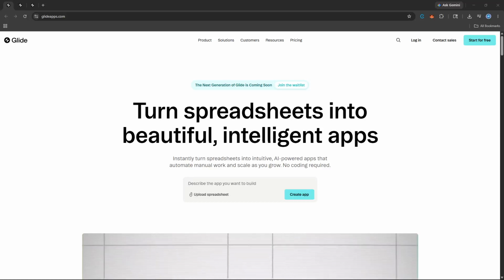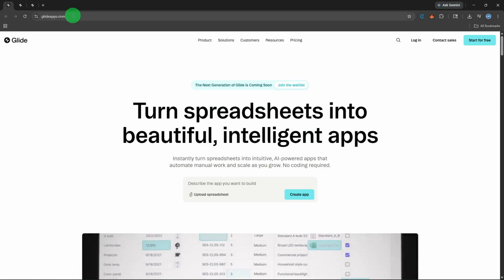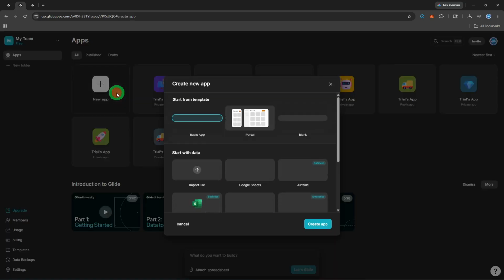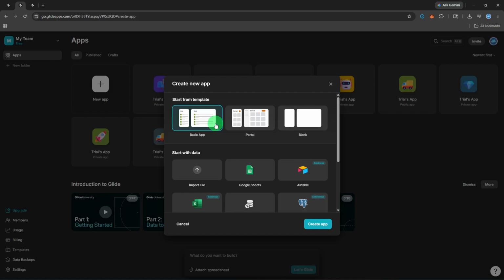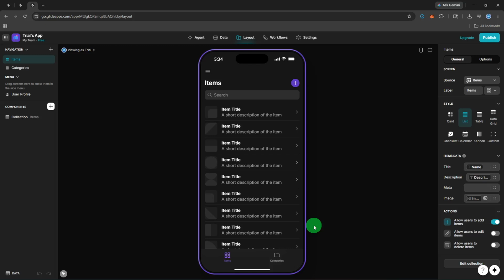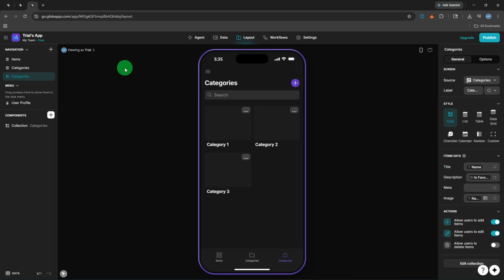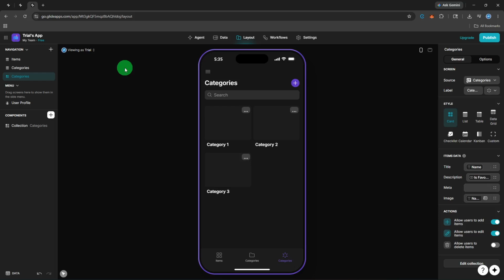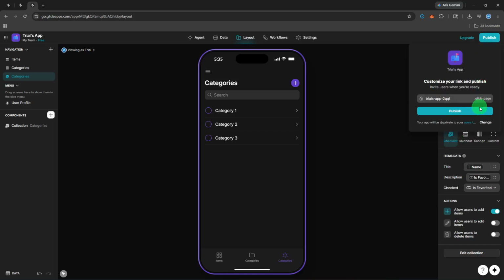Create Mobile App in Glide Easily [Ultimate Guide]